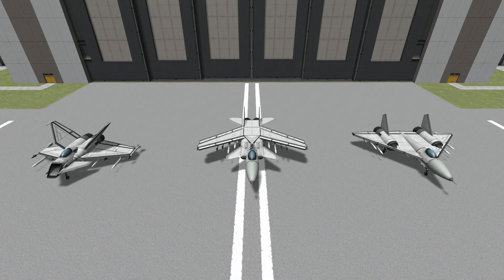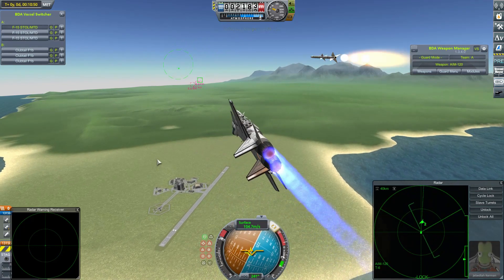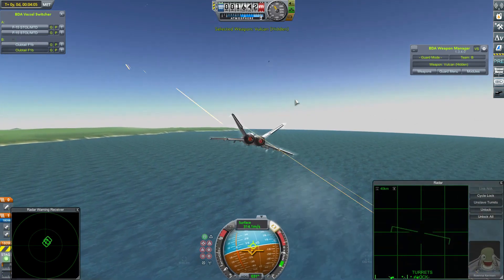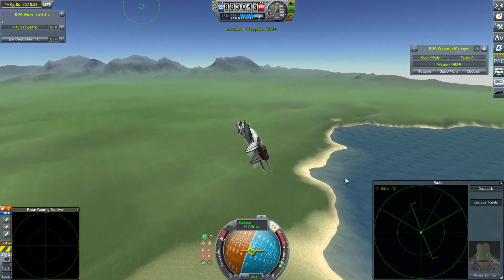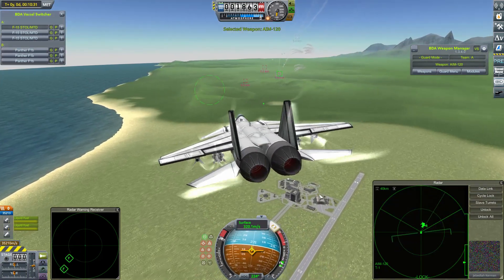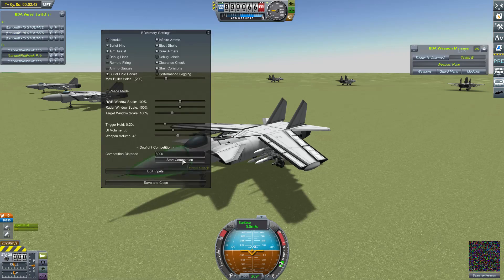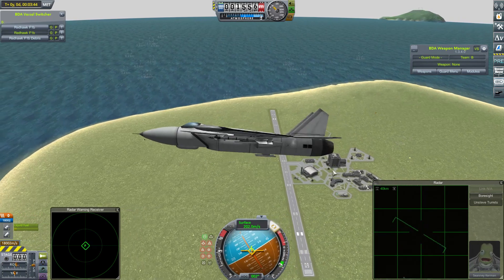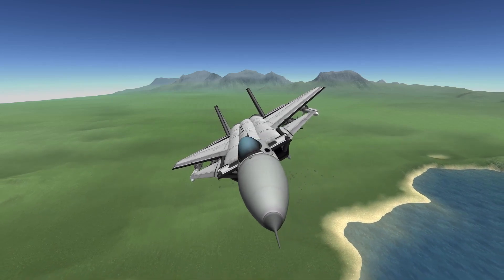Fight a Subscriber - Season 3 #11 - Kerbal Space Program & BD Armory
Today's craft is an unconventional reproduction in the form of Josh's take on the experimental F-15 STOL/MTD.  But will this one-off craft prove uniquely capable?

Submissions for season 3 have now closed, but feel free to send any craft you have to and I'll try to feature them on my regular mailbag streams!